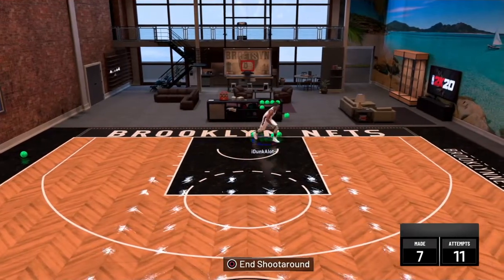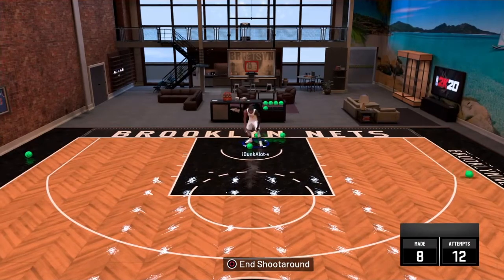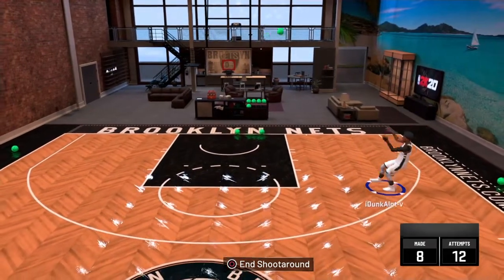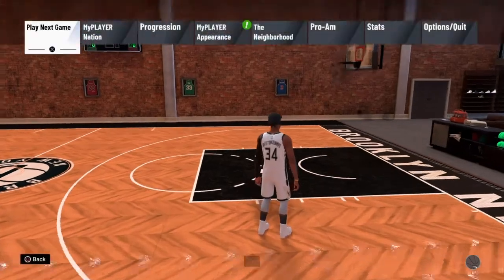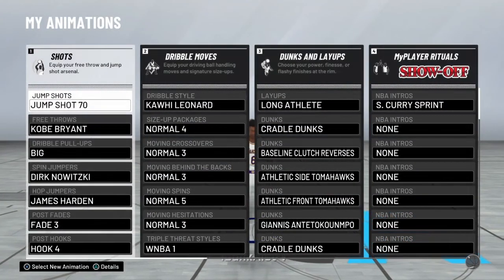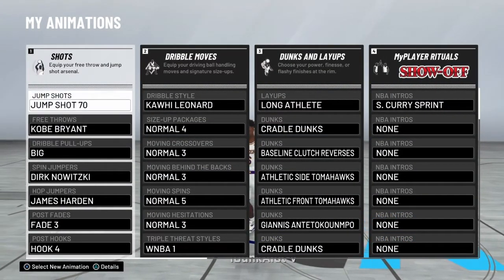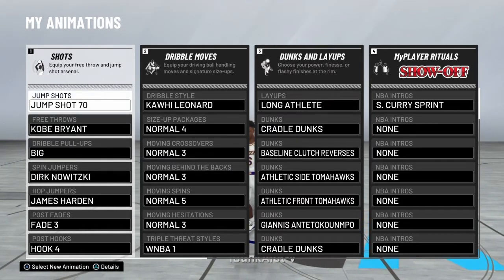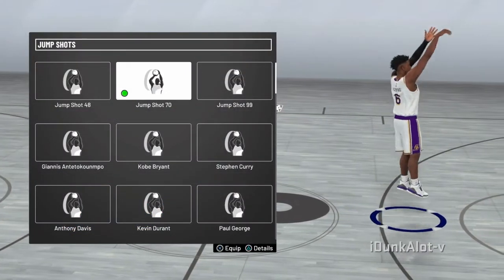Best Bigman Jumpshot Shoot All greens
Best big man jump shot in NBA 2K20